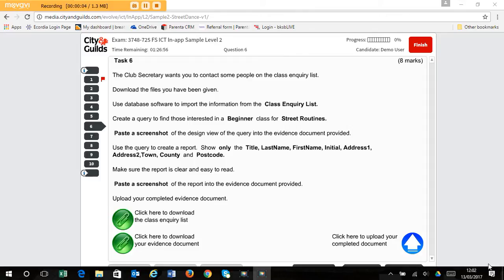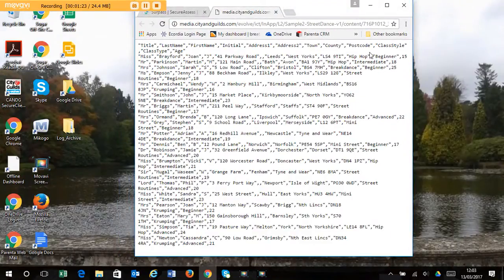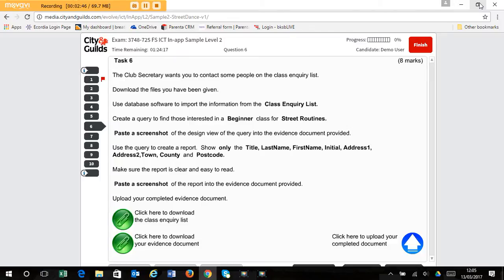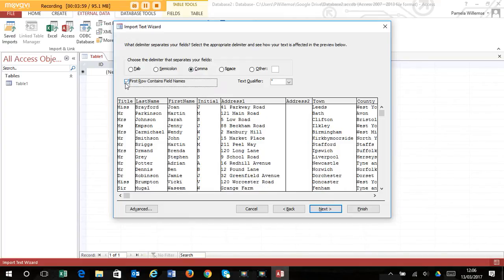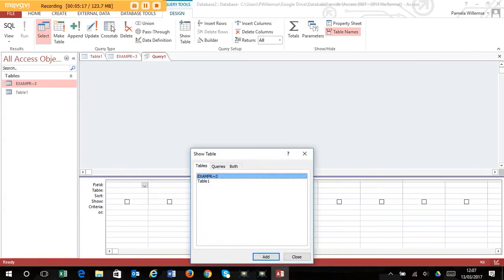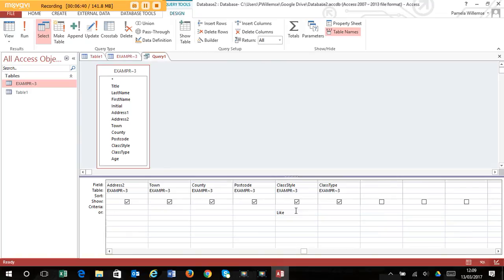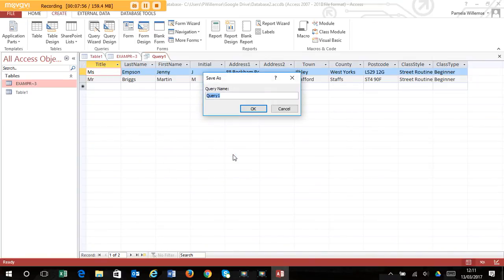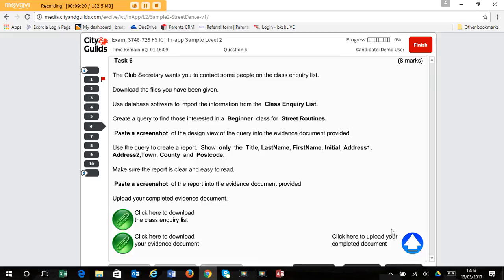Access, Raise a Query